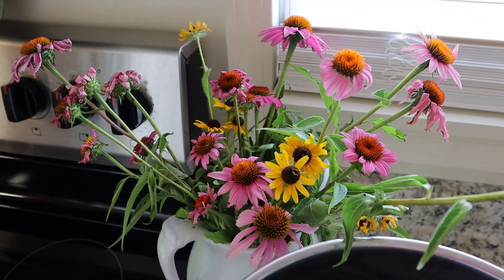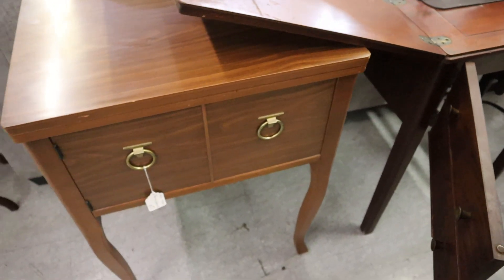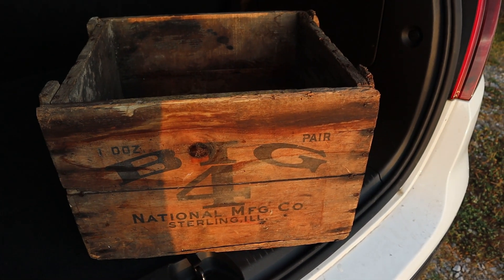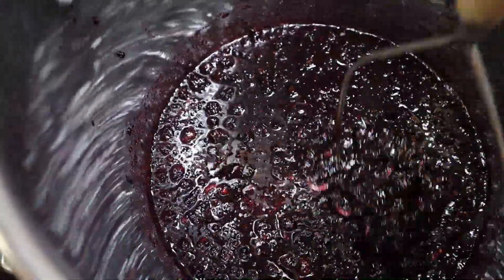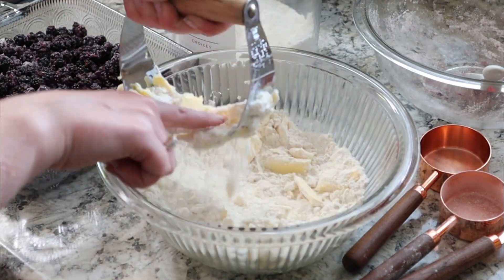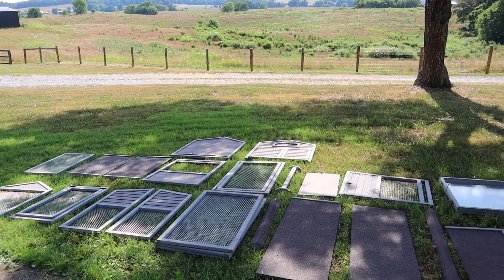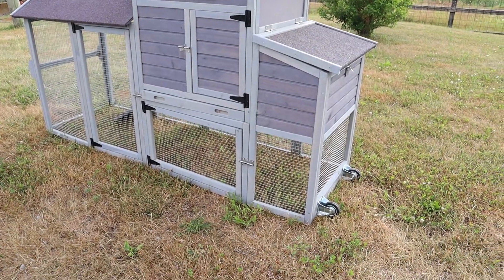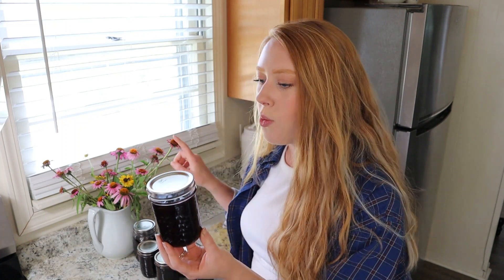THRIFTING, CANNING BLACK BERRY JAM + OUR NEW CHICKEN COOP! | Thrift with me for vintage decor!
BALL BLUE CANNING BOOK: